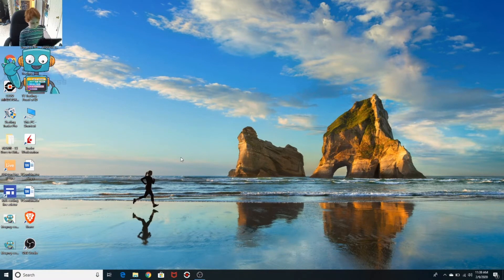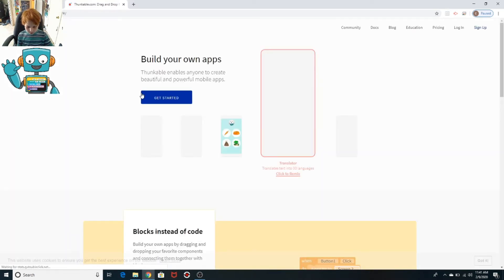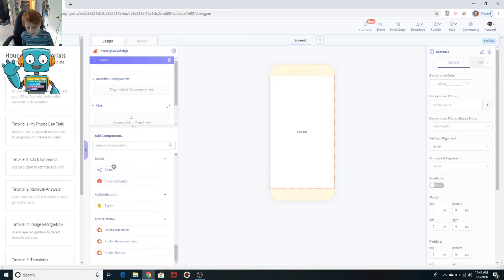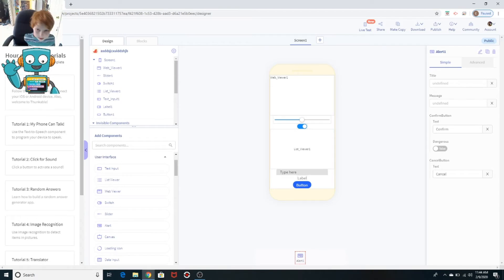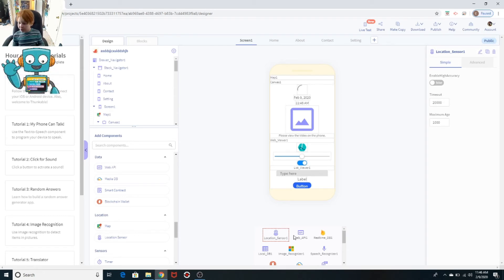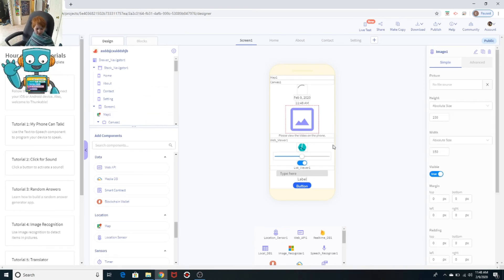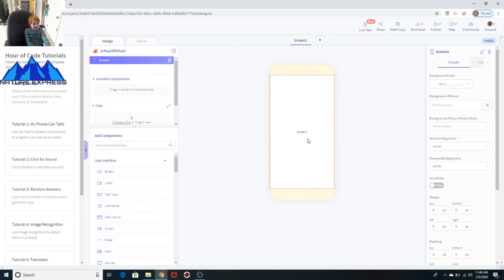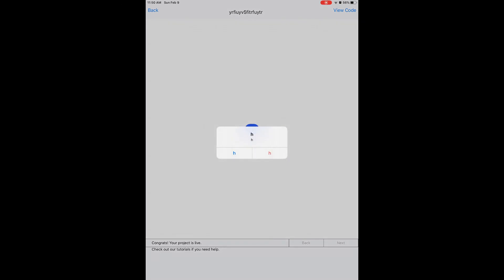Kids Coding Live intro to thunkable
thunkable is a online app builder... To learn more watch the video

class code to join my kids coding live google classroom-2us3fpo